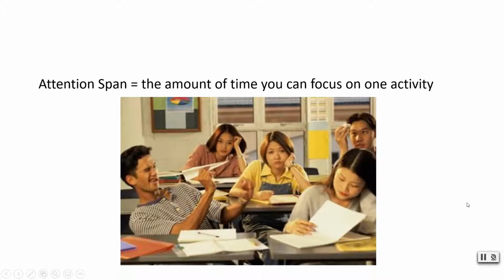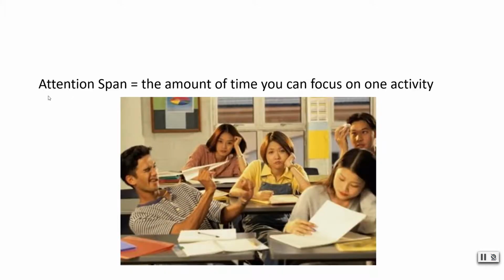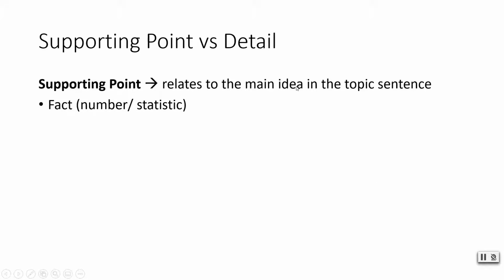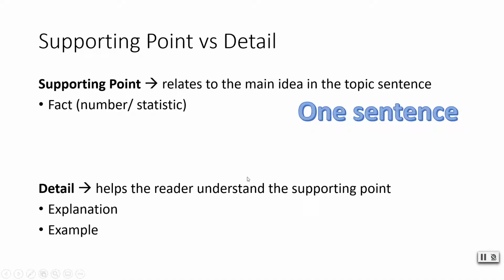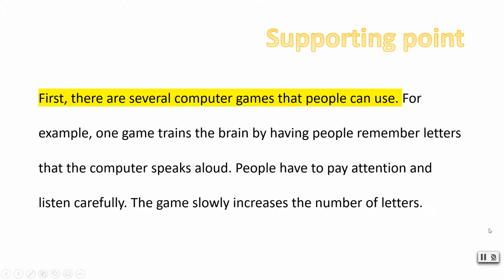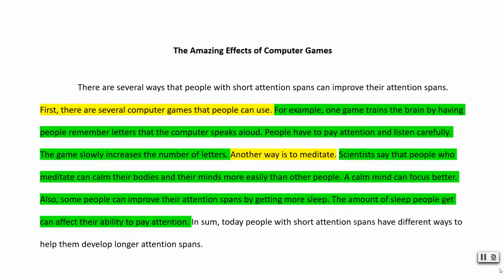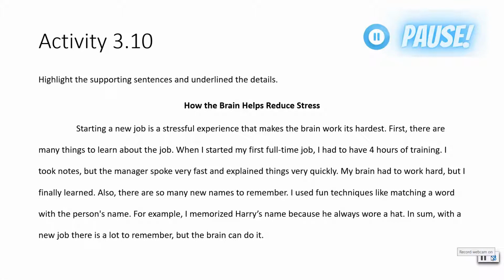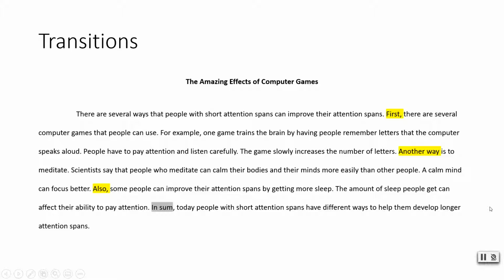Unit 1 Supporting Sentences